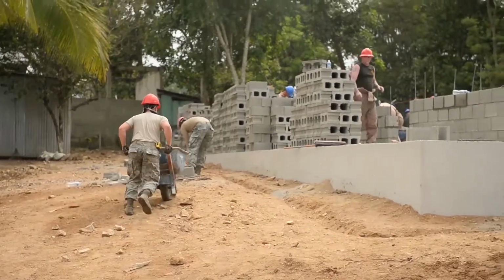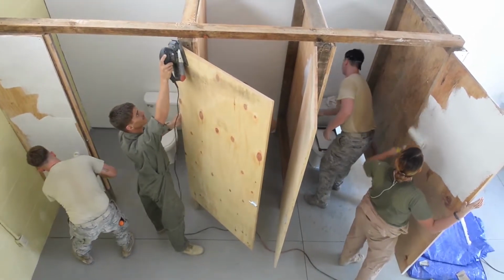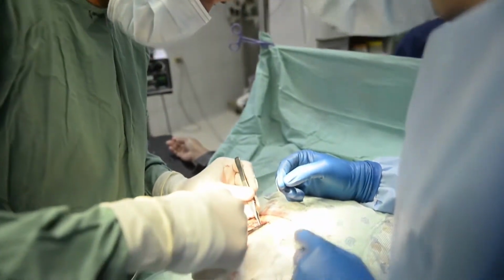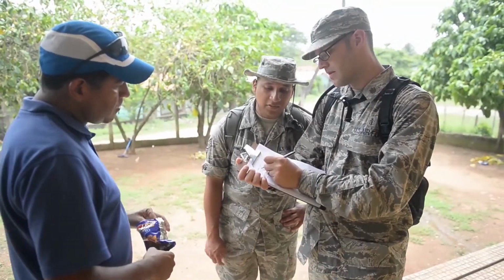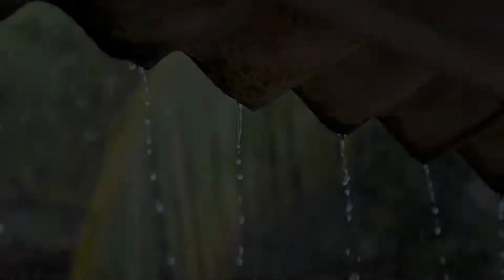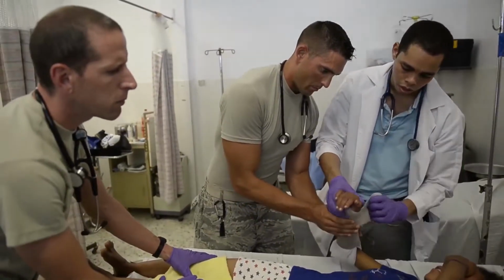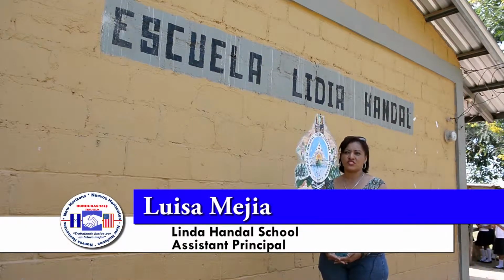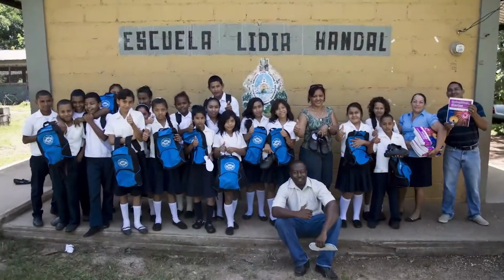New Horizons 2015: Mission Video (Long Version)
Credit: Capt. David Murphy | Date Taken: 01/01/2016
During the summer of 2015, engineering, medical and civil affairs members from the Army, Air Force, Navy and Marines, participated in New Horizons Honduras Training Exercise in and around Trujillo and Tocoa, Honduras. The exercise involved the creation of a two-classroom schoolhouse and two wells, medical support in both regions, and the deliver and distribution of thousands of pounds of humanitarian aid. This is the long-form version of the exercise mission video. New Horizons was launched in the 1980s and is an annual joint humanitarian assistance exercise that U.S. Southern Command conducts with a partner nation in Central America, South America or the Caribbean. The exercise improves joint training readiness of U.S. and partner nation civil engineers, medical professionals and support personnel through humanitarian assistance activities.